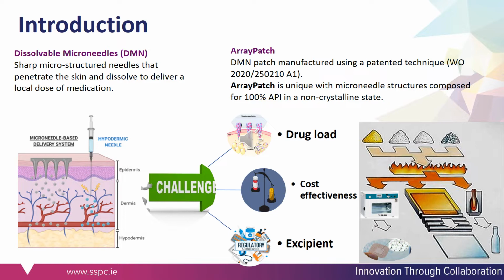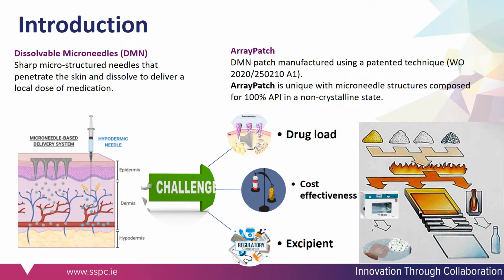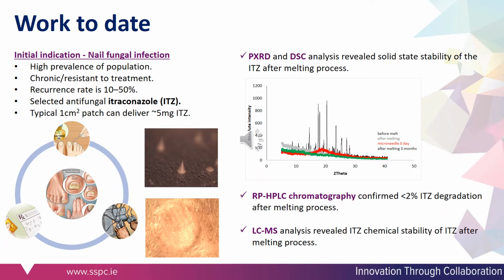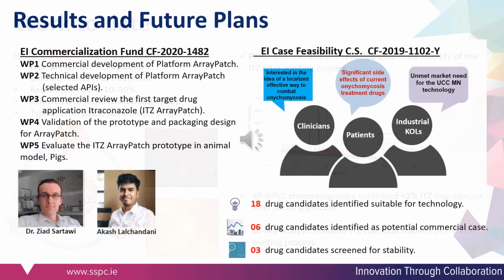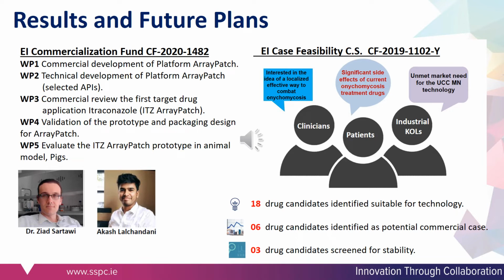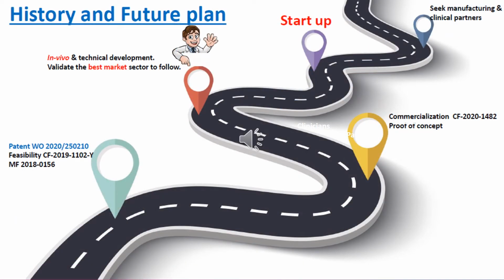Dr Waleed Faisal, UCC: ArrayPatch – Novel Formulation approach to intradermal delivery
This is part of SSPC's research bytes from our PhD and Postdoctoral researchers in each of our 5 research themes: Molecules I, II, II, Materials, Medicine, Manufacturing & Modelling.

Dr Waleed Faisal is a Project Manager at the School of Pharmacy, University College Cork working in SSPC’s Medicine theme. Listen to a 3-minute presentation of Waleed’s work on ArrayPatch – Novel Formulation approach to intradermal delivery. The ArrayPatch is unique with microneedle structures composed for 100% API in a non-crystalline state. This is a patented platform technology to manufacture medicines into dissolvable drug microneedles patches.